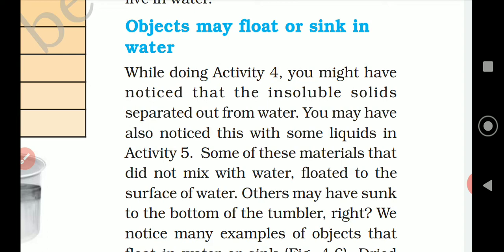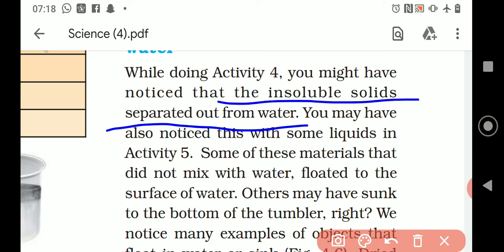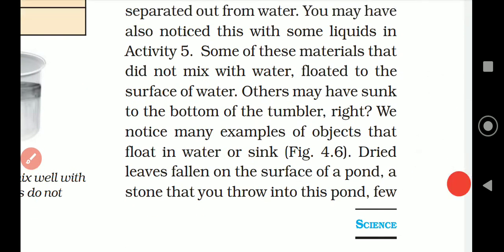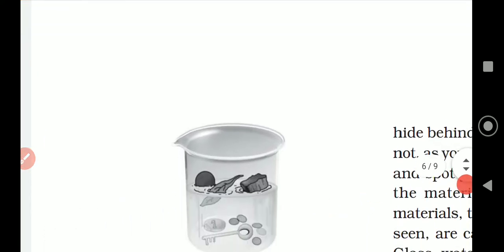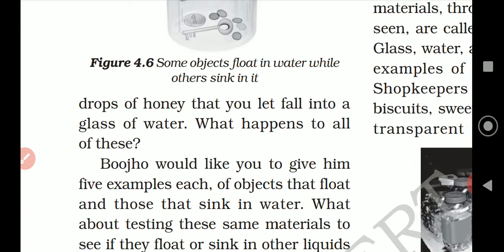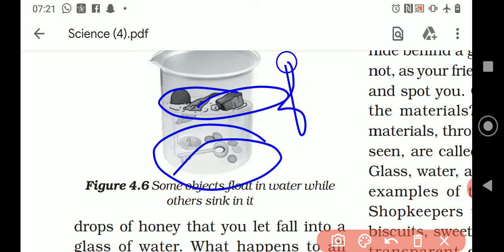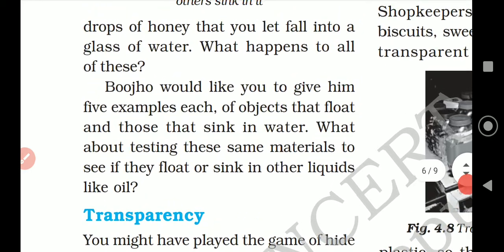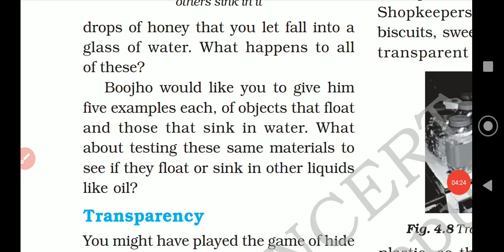Class 6 SCIENCE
Chapter 4 soluble and insoluble
Float or sink